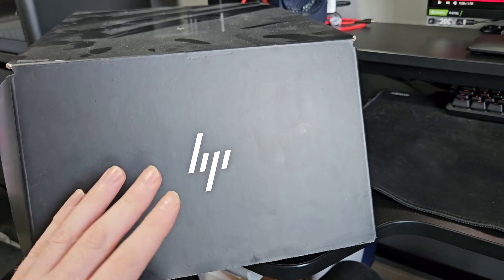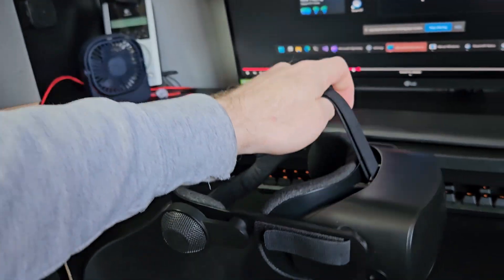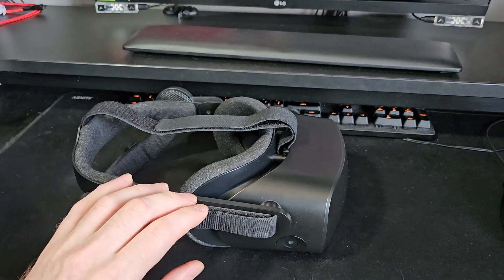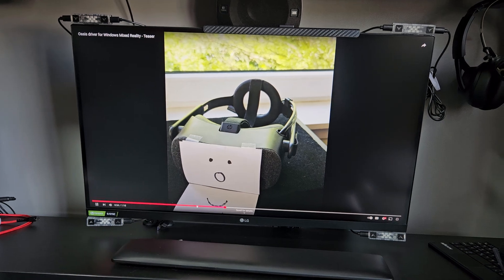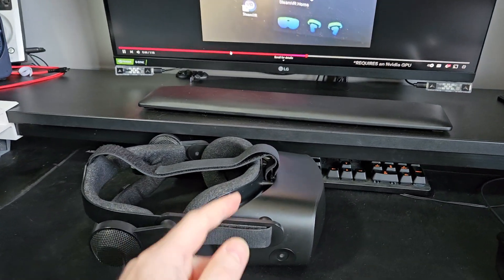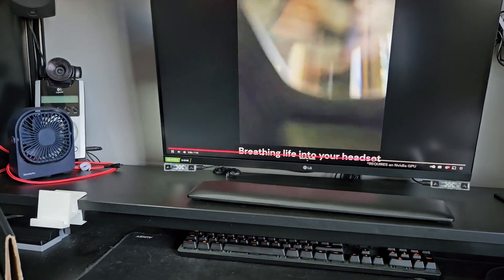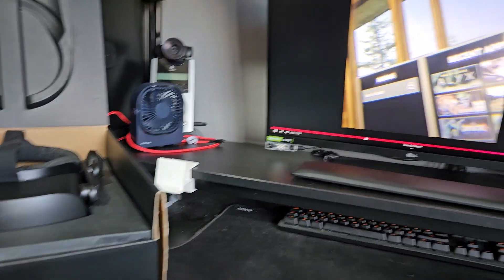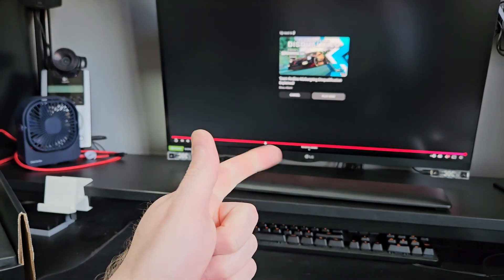Reverb G2 rises from the grave thanks to Mbucchia. Native steam vr driver coming.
go give this man some love right now.

WMR is fully dead as of the 24h2 windows update, leaving the only option to stick to 23h2 and continue with the pain that is WMR + steam VR and dealing with now deprecated open composite+ openxr toolkit and all the headaches that brings.

thankfully, out of nowhere, Mbucchia has decided to once again bless the community with yet another banger, a full native steam VR driver called oasis, bypassing the need for any mixed reality portal.

when this finally gets released and if I manage to test, I will finally talk about my reverb G2 on the channel 😆

blurb for Google.
virtual reality
pcvr
steam vr
hp reverb G2 pcvr
hp reverb G2 windows 11
hp reverb G2 steam VR
Mbucchia
oasis VR driver
windows mixed reality
use wmr without mixed reality portal
open composite and openxr toolkit
native steam vr HP reverb g2